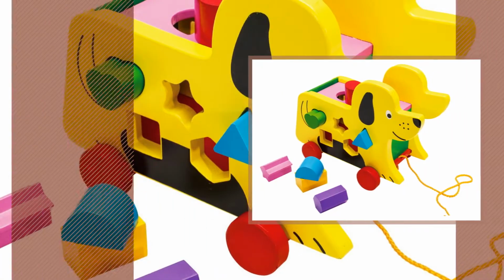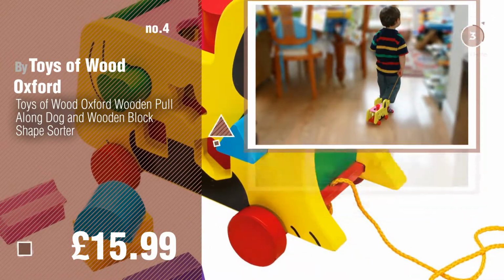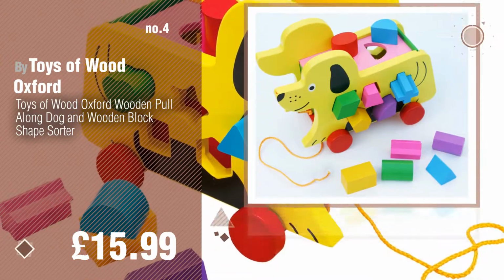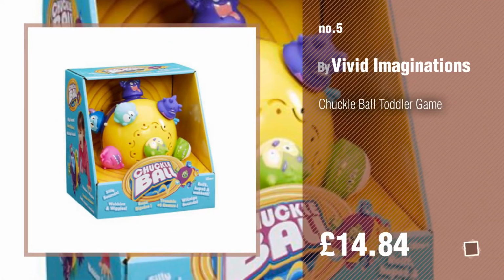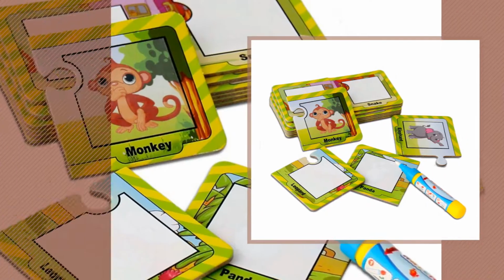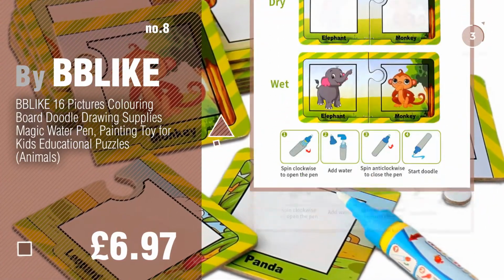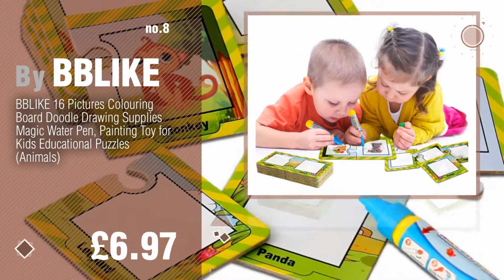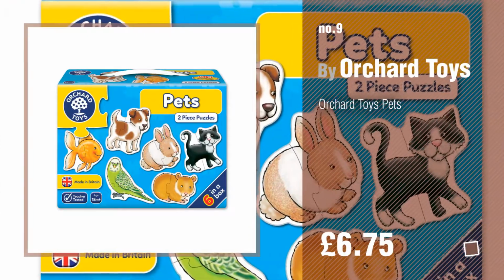Toys 18 Months, Uk Top 10 Collection // New & Popular 2017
New! 2019 Black Friday / Cyber Monday Early Development & Activity Toys Deals and Updates.

Black Friday / Cyber Monday Orchard Toys Farmyard by Orchard Toys

Black Friday / Cyber Monday Early Education 18 Months Olds Baby Toy Happy Small World with Music/Light/Games happy by EastSun

Black Friday / Cyber Monday TOP BRIGHT Wooden Ramp Race Track Switchback Ladder Gliding Toy with 4 Cars (Kid Over 18 by Top Bright

Black Friday / Cyber Monday Toys of Wood Oxford Wooden Pull Along Dog and Wooden Block Shape Sorter by Toys of Wood Oxford

Black Friday / Cyber Monday Chuckle Ball Toddler Game by Vivid Imaginations

Black Friday / Cyber Monday Education Toy,Fortan 5pcs Kids Baby Roll Drum Musical Instruments Band Kit Children Toy by Fortan_Toy

Black Friday / Cyber Monday Wooden Toys Cars Bus Engine Emergency Vehicles Educational Toy for Early Learning for by NimNik